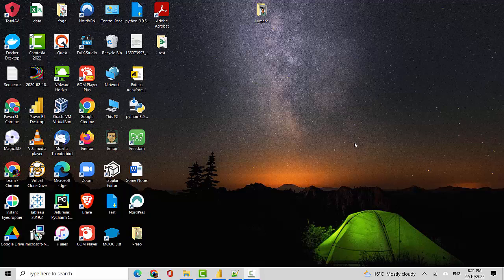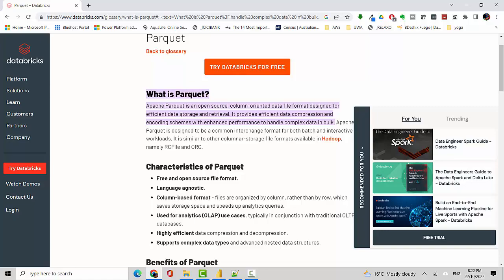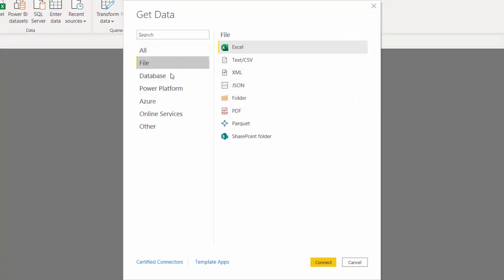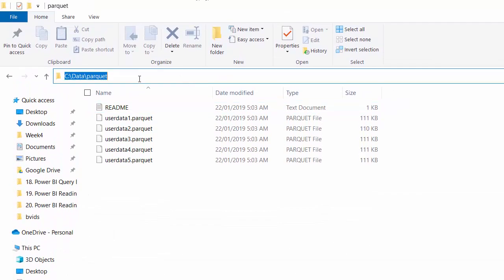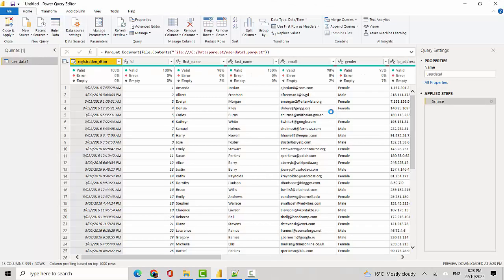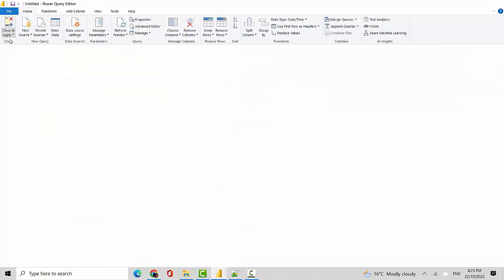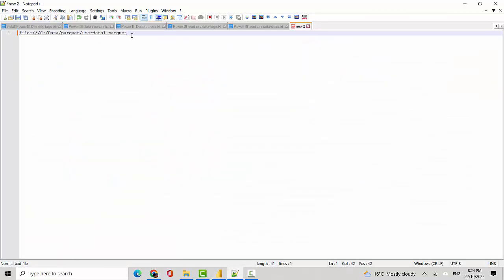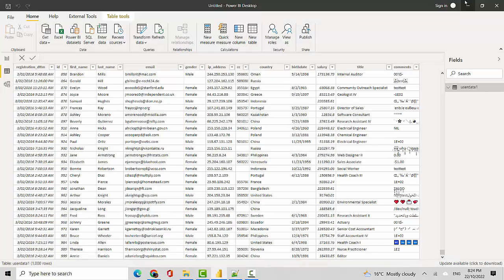Power BI Import Parquet Data from local file system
Published on 24 Oct 2022:

In this video, we will learn to import parquet data to Power Bi.

"Apache Parquet is an open source, column-oriented data file format designed for efficient data storage and retrieval. It provides efficient data compression and encoding schemes with enhanced performance to handle complex data in bulk"
Format used to load file from a local machine
"file:///C:/Data/parquet/userdata1.parquet"

In the previous video, we learnt to import csv data to Power Bi.